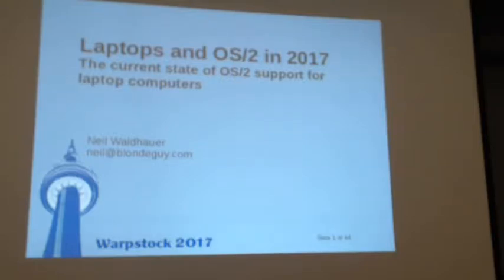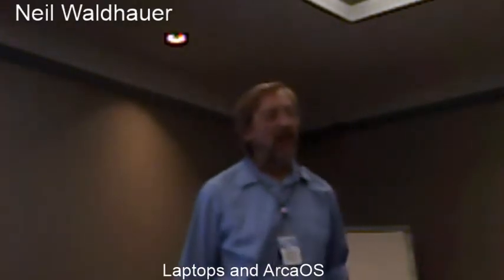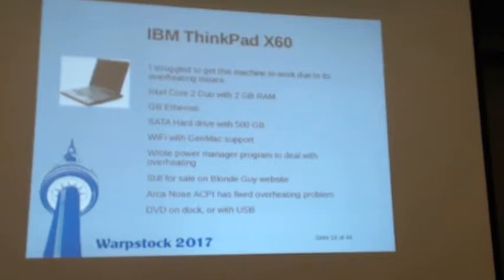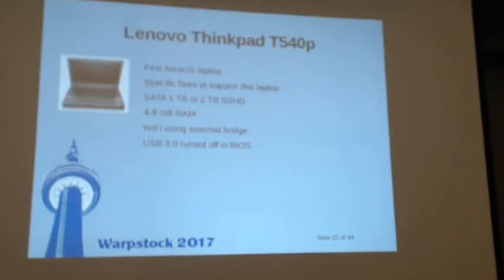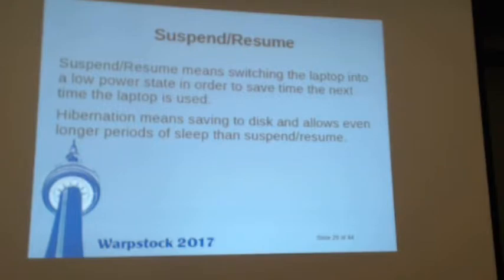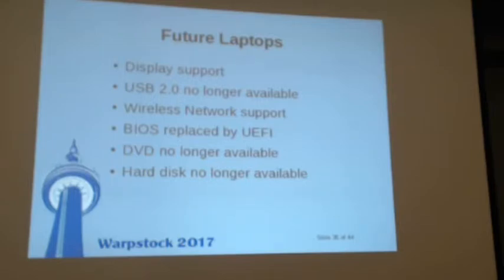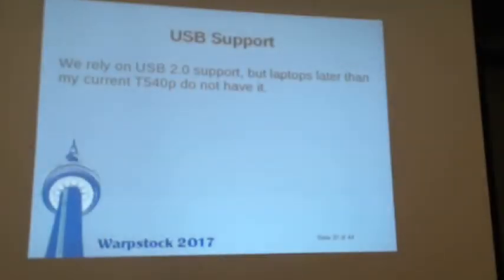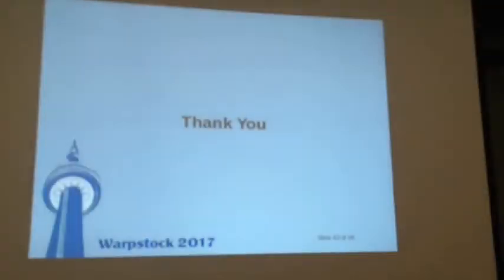Day 1 - Session 6 Neil Waldhauer, Laptops and ArcaOS